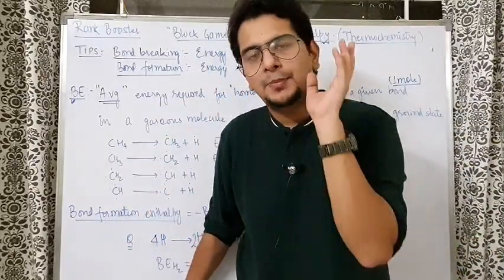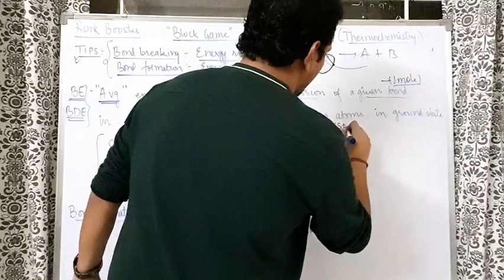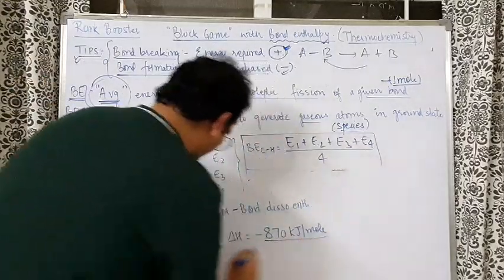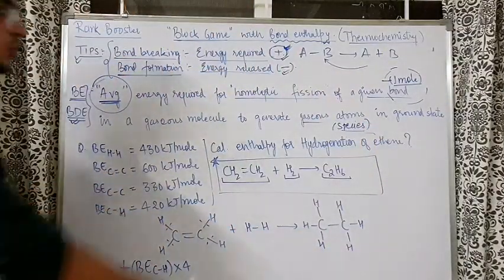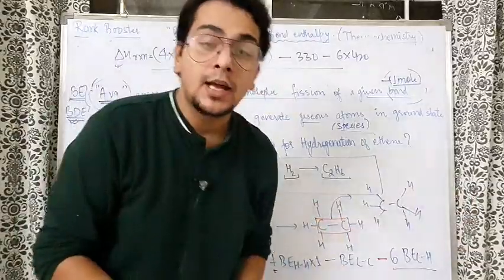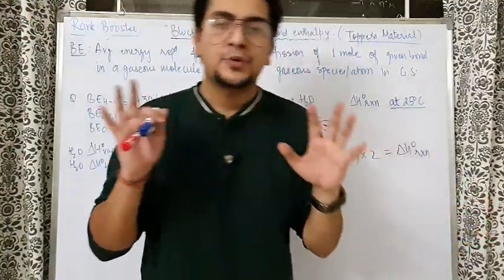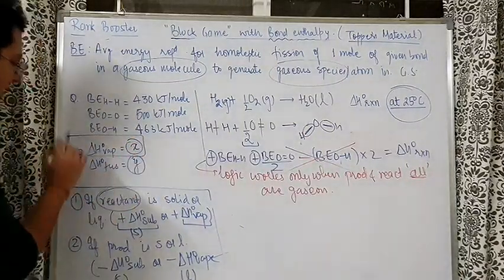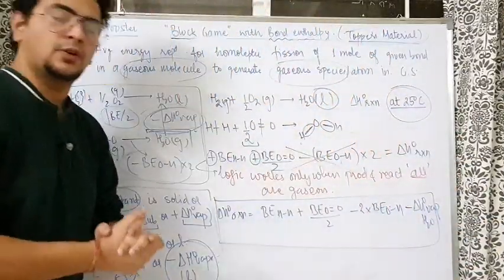Rank Booster | 'BLOCK GAME' METHOD FOR BOND ENTHALPY BASED QUESTIONS | NEET | JEE | THERMOCHEMISTRY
Enthalpy of reaction = Bond enthalpies of reactants - products
Enthalpy of reaction = Enthalpies of formation of product - reactants.